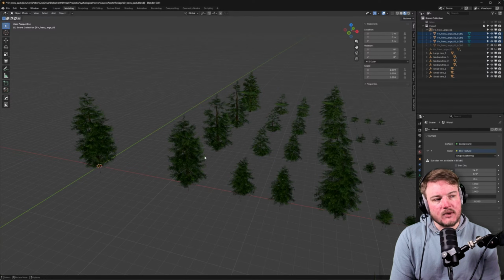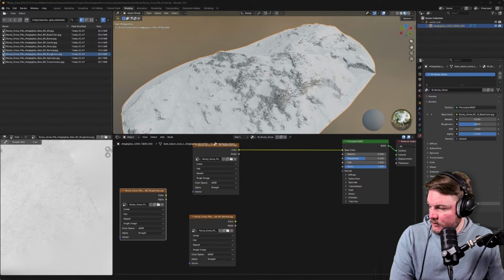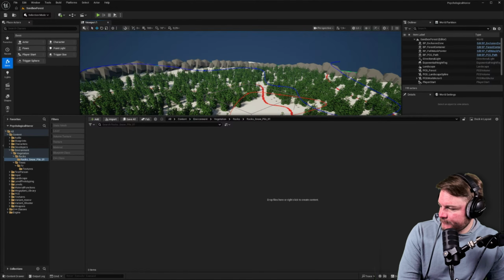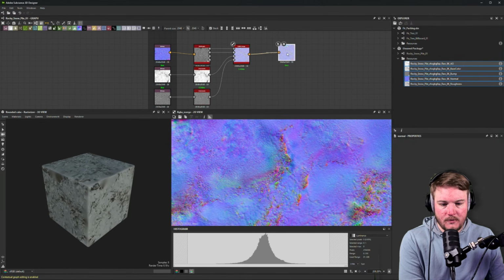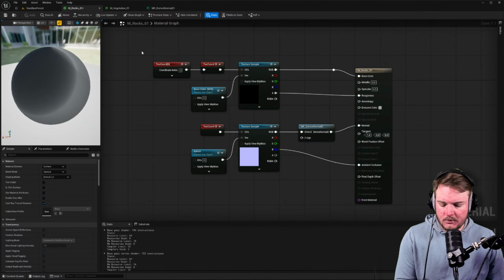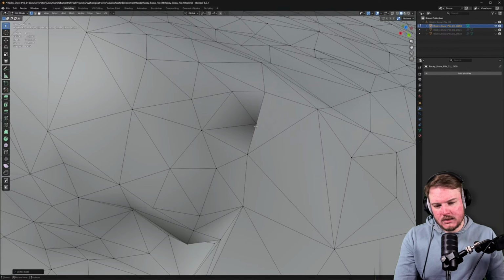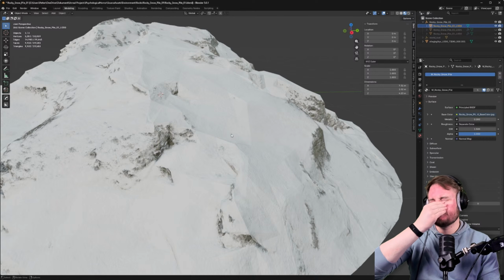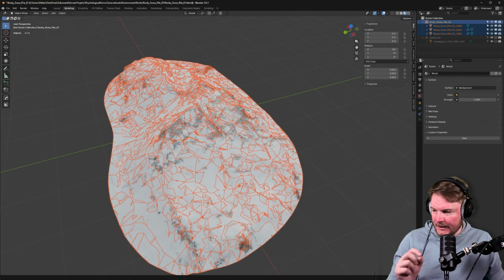Fixing Broken Export Pipeline | Game Dev in Unreal Engine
I'm working on a horror game, and the first game as a solo developer. Visage, Amnesia, and Layers of Fear are the main inspirations for the game. As an extra challenges, I've decided to fully develop the game using C++, and not rely on Blueprints.